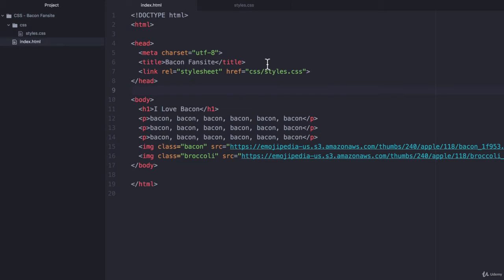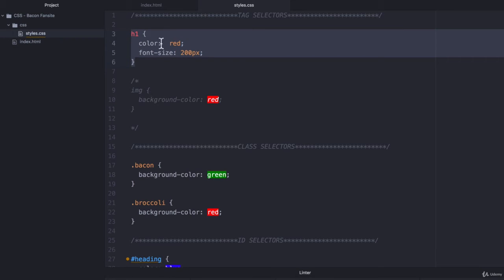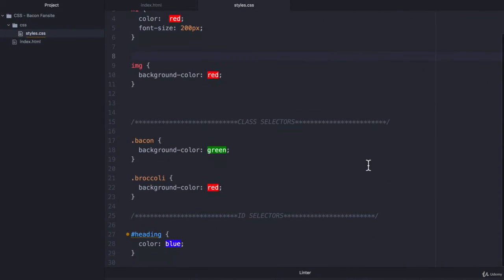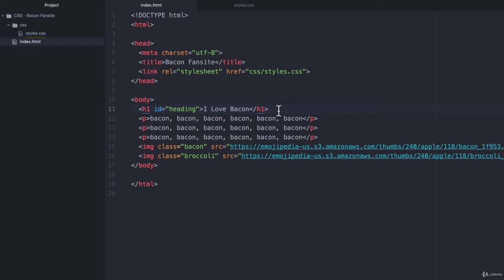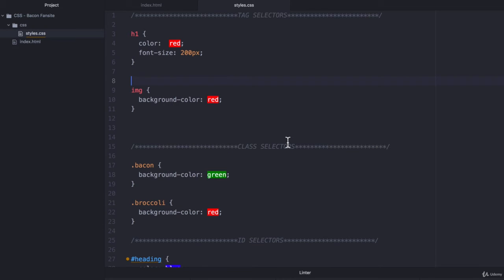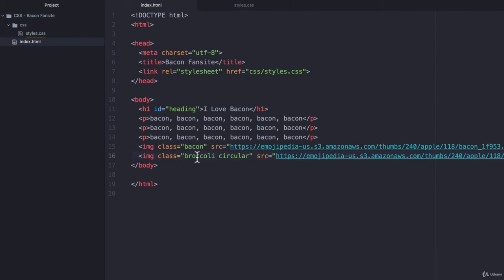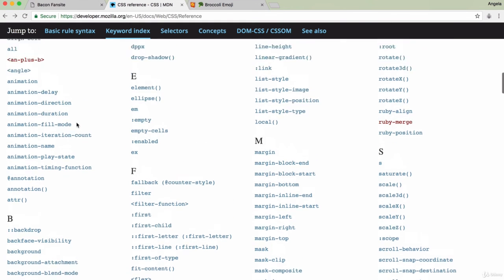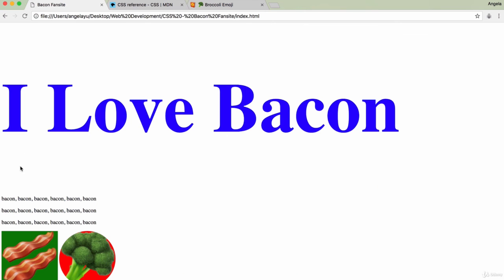Classes vs Ids in CSS